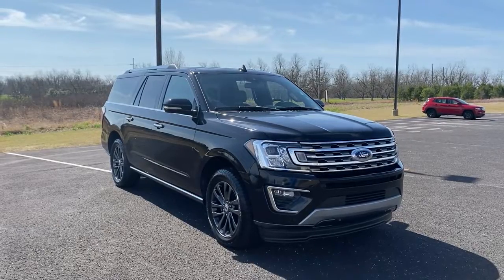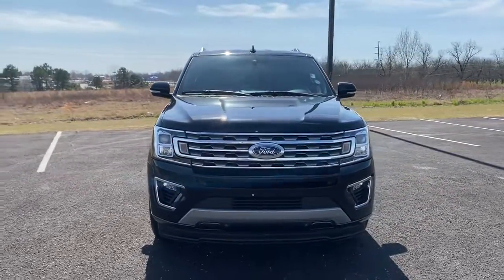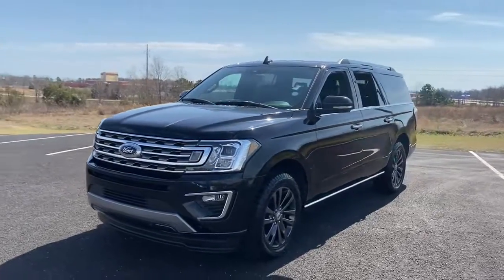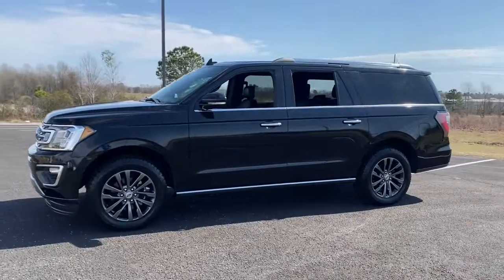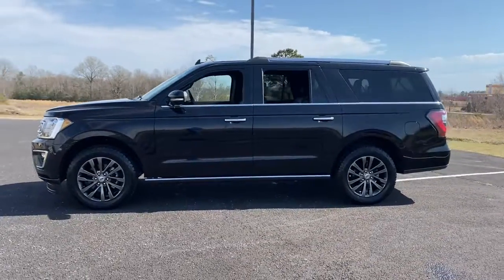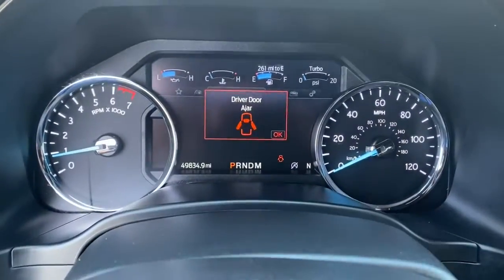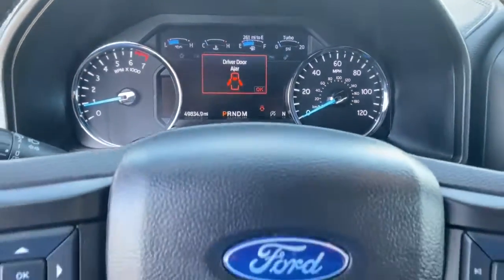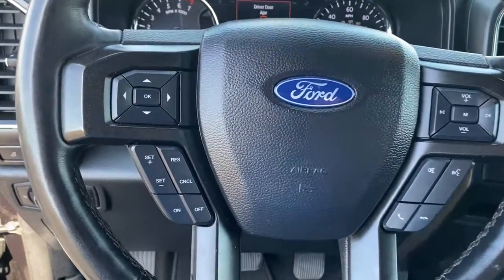2020 Ford Expedition_Max Grovetown, Evans, Augusta, Aiken, Hephzibah, GA 100017A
Agate Black Used 2020 Ford Expedition_Max available in Waynesboro, Georgia at William Mizell Ford. Servicing the Grovetown, Evans, Augusta, Aiken, Hephzibah, GA area.

William Mizell Ford
330 US-25
Waynesboro GA 30830

Recent Arrival! Clean CARFAX. Agate Black Metallic 2020 Ford Expedition Max Limited 300A RWD 10-Speed Automatic EcoBoost 3.5L V6 GTDi DOHC 24V Twin Turbochargedbr3rd row seats: split-bench AppLink/Apple CarPlay and Android Auto Automatic temperature control Emergency communication system: SYNC 3 911 Assist Equipment Group 300A Heated & Cooled Leather Front Captains Chairs.brbrOdometer is 11520 miles below market average!brbrbrIf You Aint Dealin with Paul You Aint Dealin at All!